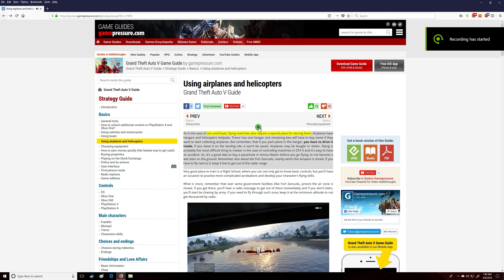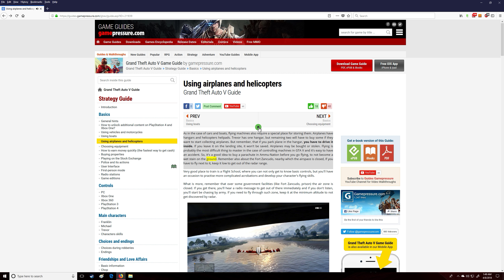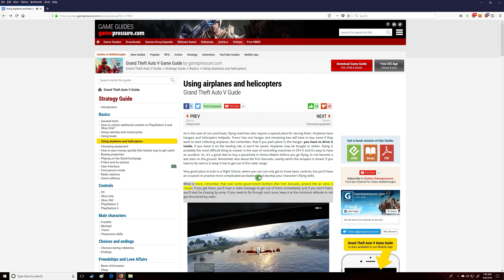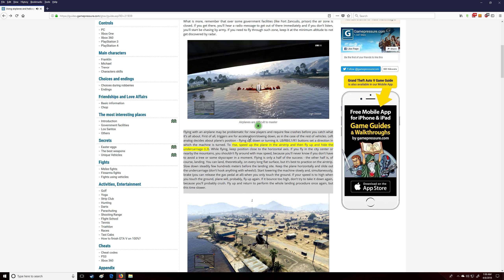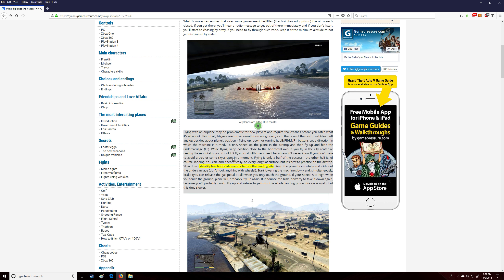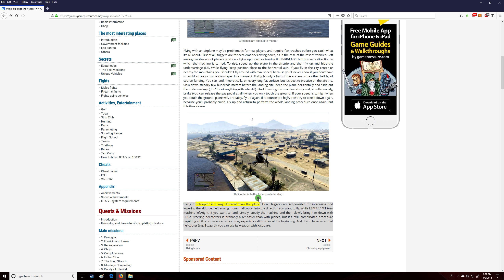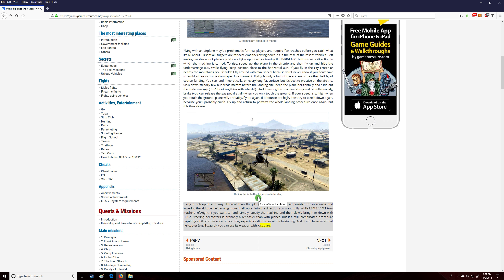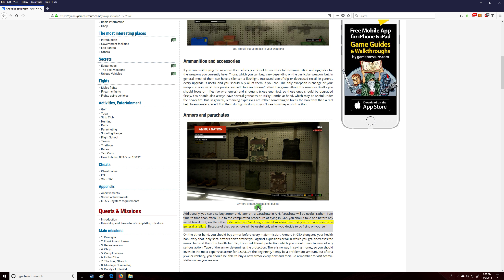Whoever Wrote This Article Is The Worst GTA Player Ever (Flying Planes Is Too Hard)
basically saying that you cant go full speed or else you might crash (even though planes and the fastest planes to this day go under 300mph and as fast as a faggio from gta sa)  and saying that you need a parachute in case you crash.. i cant believe people actually believe flying in gta is hard. i can fly a helicopter with 1 hand.